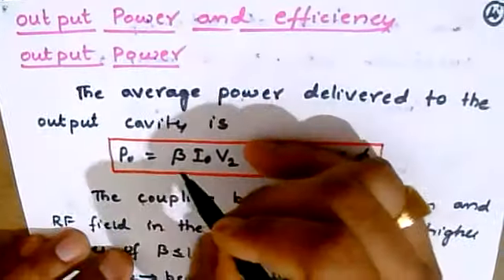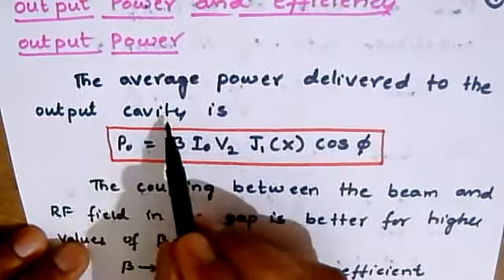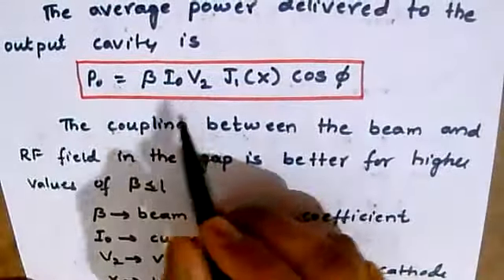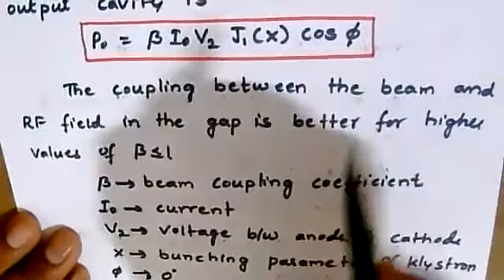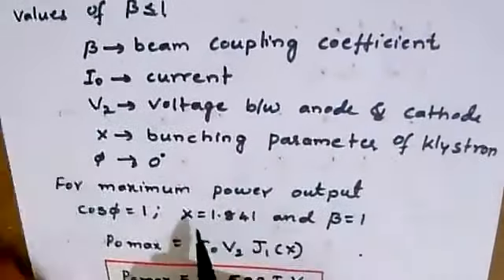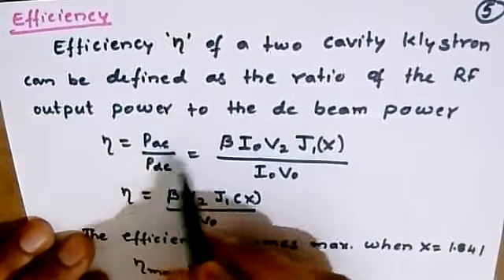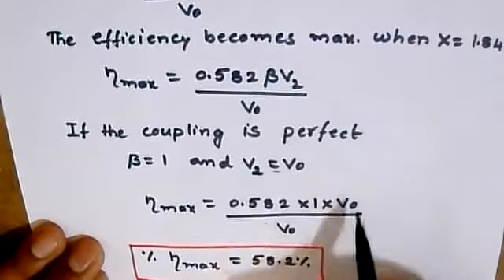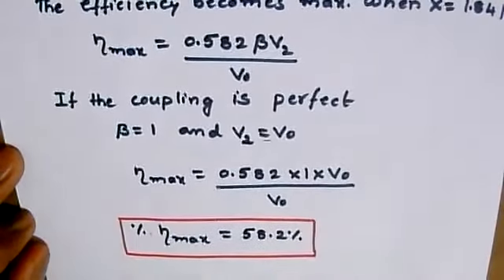4 Output power & Efficiency of two cavity klystron amplifier